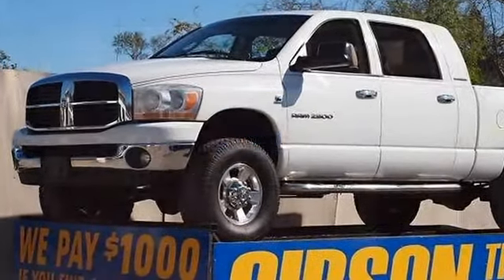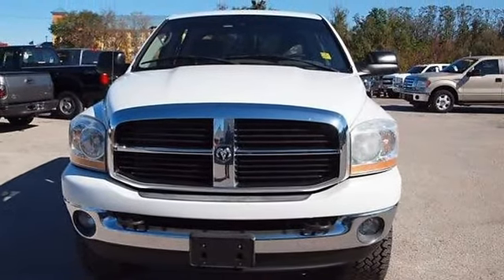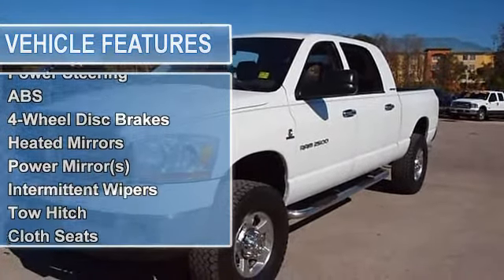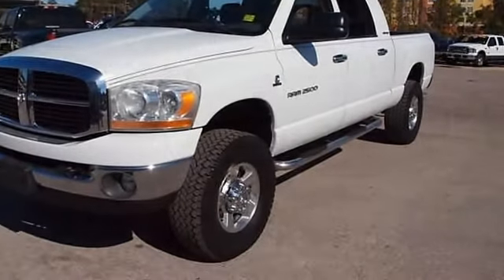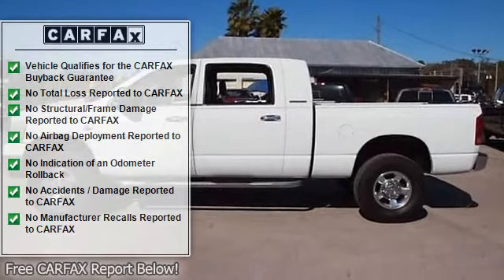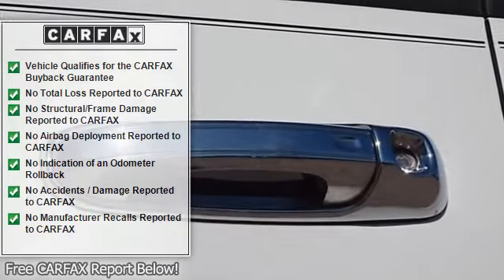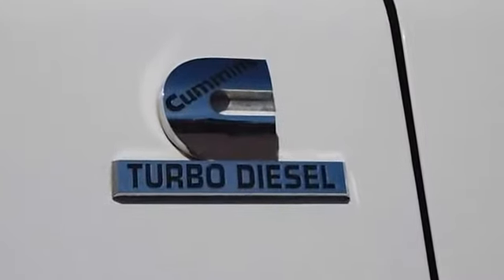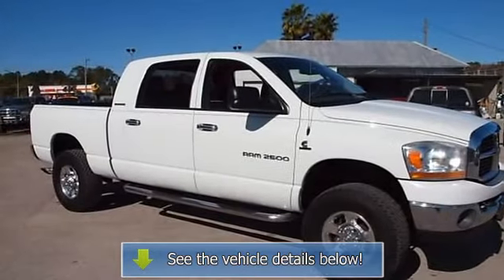2006 Dodge Ram 2500 - Gibson Truck World - Sanford, FL 32773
For Sale: 2006 Dodge Ram 2500
VIN: 3D7KS29CX6G176401
Engine: Diesel I6 5.9L/360
Drivetrain: 4X4
Transmission: Automatic
Color: White (exterior)  (interior)

Features:
2006 Dodge Ram 2500 SLT Mega Cab Cummins Diesel Four Wheel Drive with 1 year Bumper to Bumper warranty! Do not make a $3K+ mistake, B4 you buy a used truck demand to see shop bills & have the truck inspected by a 3rd party! Riding on a nice set of 35 inch Procomps, power seating, UWS nerf bars, CD player, wood grain interior trim, keyless entry, alarm, bed liner, towing package, power windows, power mirrors and power door locks. Gibson is the only dealer that gives a REAL FREE 12 MONTH BUMPER TO BUMPER WARRANTY VALID ACROSS THE UNITED STATES, 12 MONTHS FREE MAINTENANCE ($1,000 VALUE!) FROM OUR 23 BAY SERVICE DEPARTMENT AND OUR EXCLUSIVE 15 DAY RETURN POLICY! It sounds too good to be true, but it is true! We will pay you $1,000 if you find a better truck for less, Gibson Truck World is Nations ahead of the competition! AT GIBSON TRUCK WORLD AN EDUCATED CONSUMER IS OUR BEST CUSTOMER